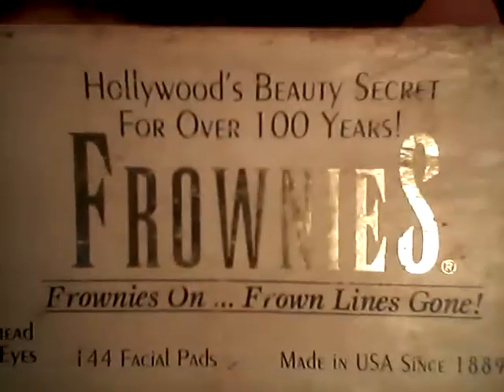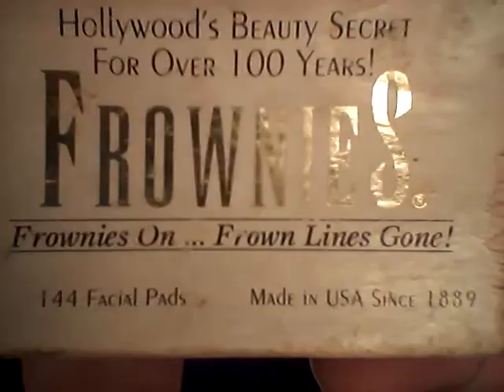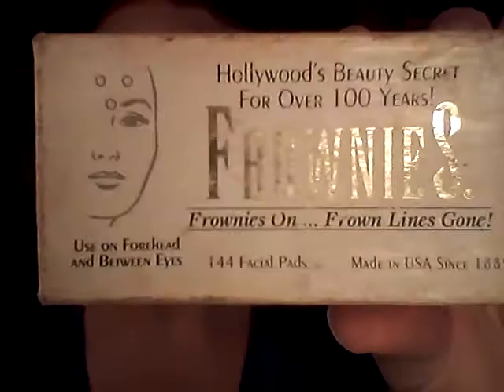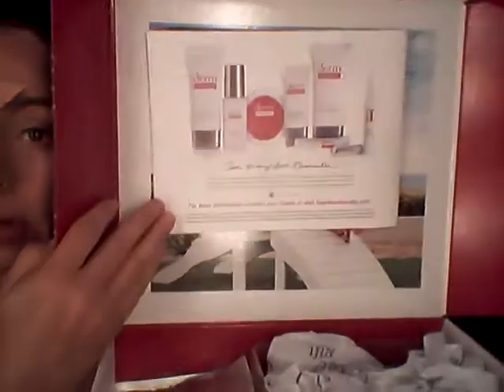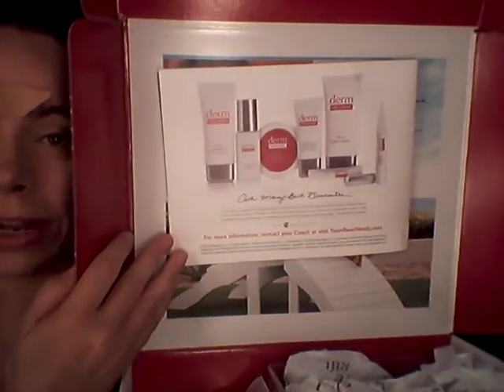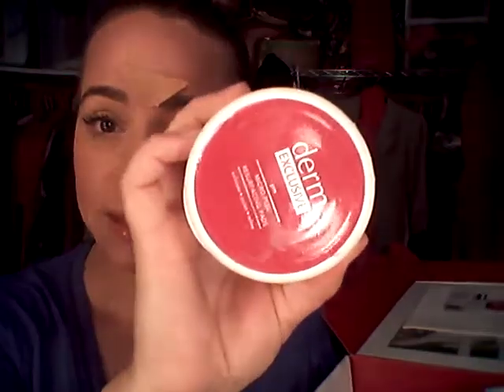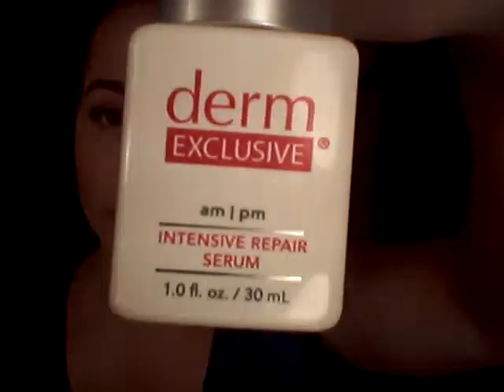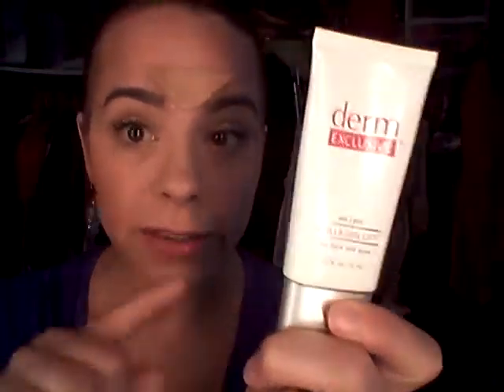Alternatives To Botox - Beauty Product Review VLOG by Nyle Lynn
Oh and I forgot to say bangs, yes having bangs that cover your forehead will also cover your 'angry 11' . lol. Seriously, though if you need the Frownies you can grab them and if you want the Derm Exclusive products that do work you can get them separately here by clicking on SHOP and then scrolling down to the Derm Exclusive tab

And if you need tape I am sure they have it at the STAPLES but remember I am not a certified beauty specialist or expert so proceed at your own risk.